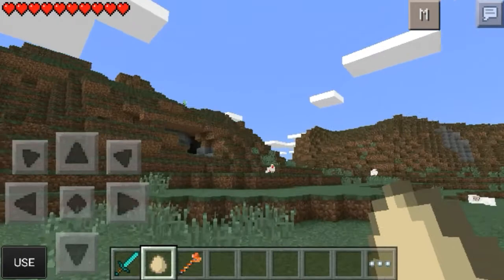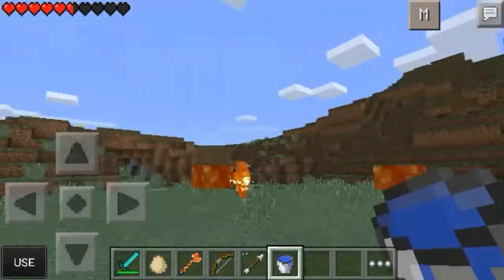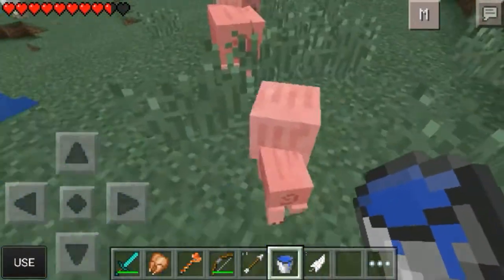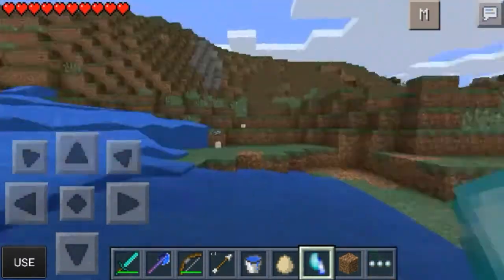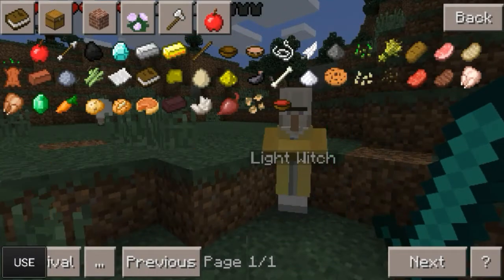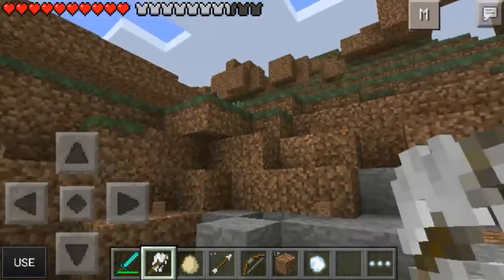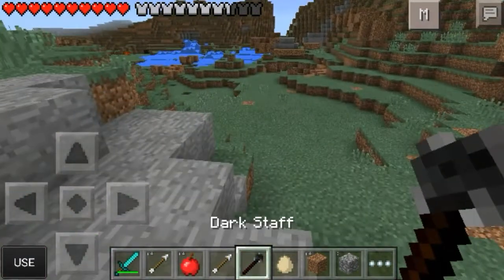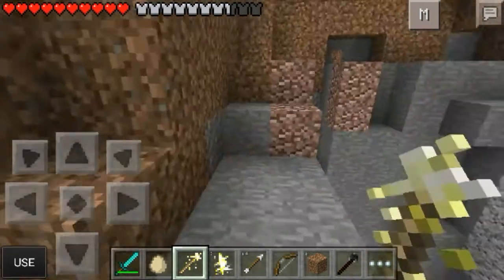✔0.10.5 - Elemental Witches Mod!! With Staffs!!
Be sure to Like if you enjoy the videos and if you guys want more Videos!!

and

Support me

Support These Guys!!